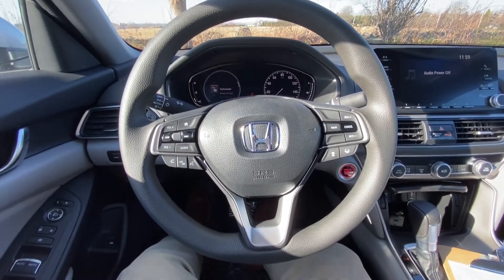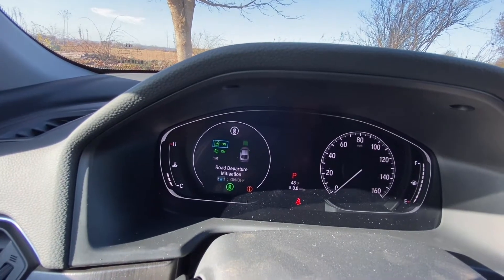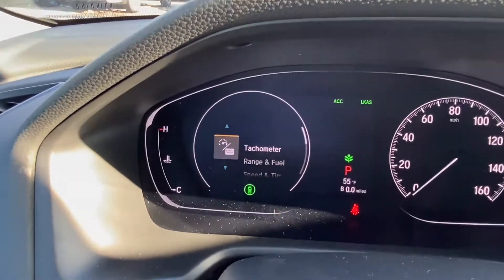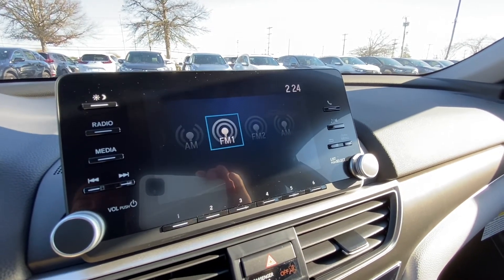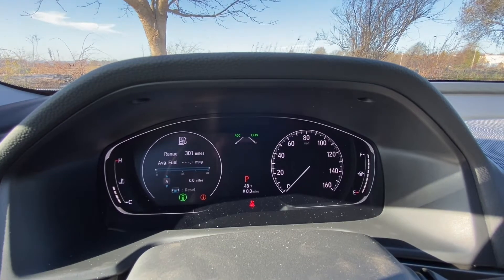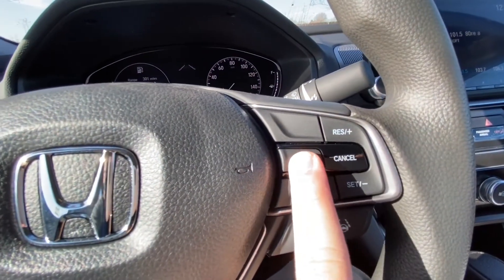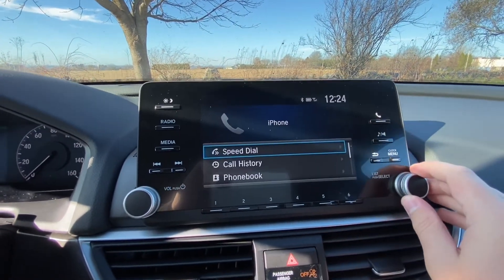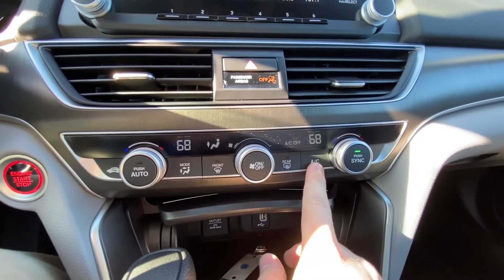2020 Accord LX Walkthrough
00:00-00:21 Intro.
00:22-1:09 Fix side mirrors and seat controls.
1:10-3:06 Trip button, instrument panel brightness controller, safety support button (road departure mitigation, collision mitigation braking system.
3:07-3:33 Vehicle stability assist button, how to open trunk, hood latch.
3:34-6:40 Buttons on the left side of the steering wheel. Answer, decline and voice talk button for hands free calling system.
6:41-9:11 Buttons on the right hand of the steering wheel. How to use the Adaptive Cruise Control (ACC), Lane Keeping Assist System (LKAS).
9:12-10:04 How to use the radio. How to make channel preset, change radio source.
10:05-11:56 Pair a phone via Bluetooth, how to call someone hands free.
11:57-12:40 AC controls.
12:41-12:53 Where your USB outlet is, economy button, how to use the parking brake and brake hold.